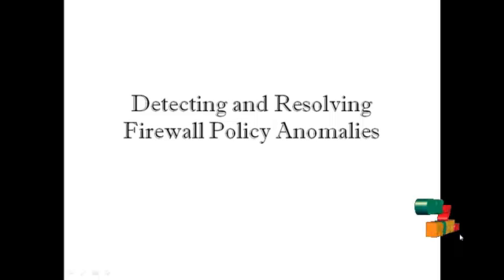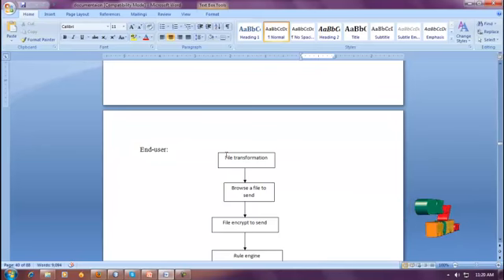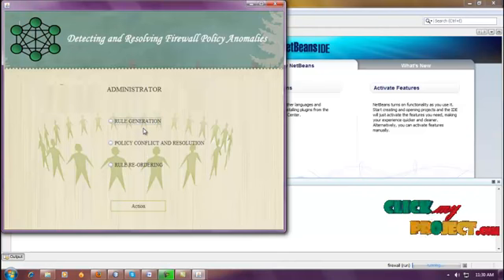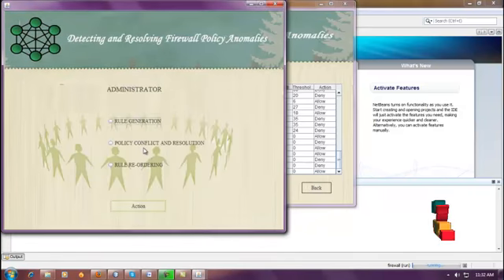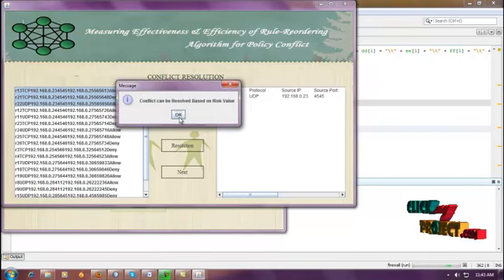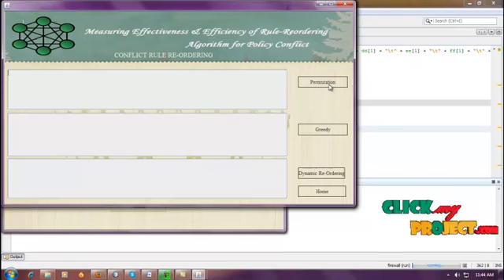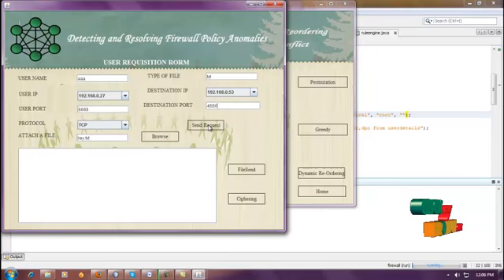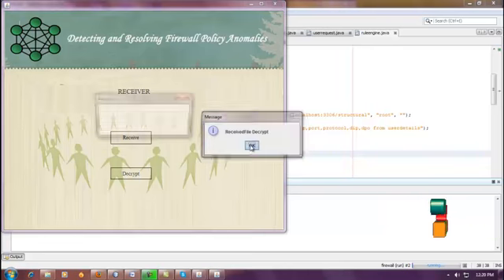Final Year Projects | Detecting and Resolving Firewall Policy Anomalies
Including Packages
* Complete Source Code
* Complete Documentation
* Complete Presentation Slides
* Flow Diagram
* Database File
* Screenshots
* Execution Procedure
* Readme File
* Addons
* Video Tutorials
* Supporting Softwares

Specialization
* 24/7 Support
* Ticketing System
* Voice Conference
* Video On Demand *
* Remote Connectivity *
* Code Customization **
* Document Customization **